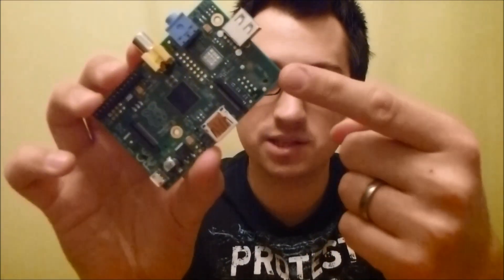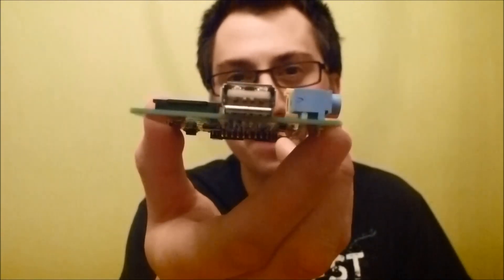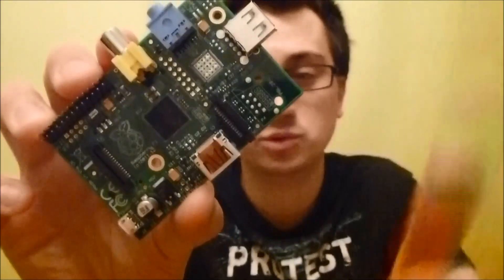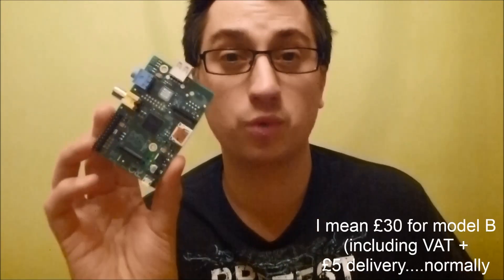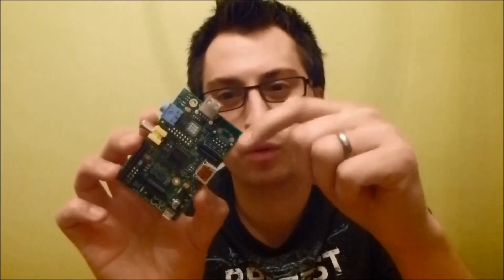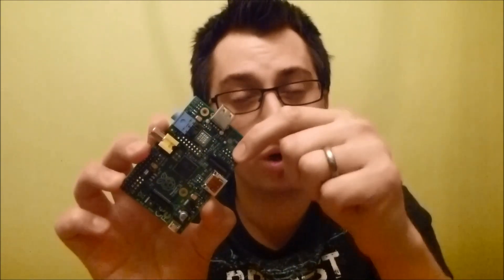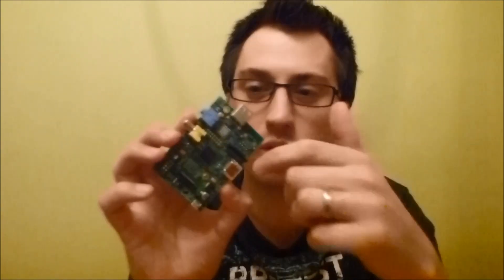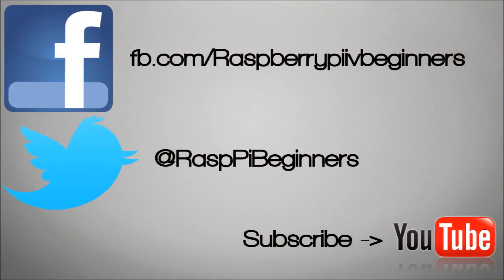Raspberry Pi - Model A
Raspberry Pi
Model A